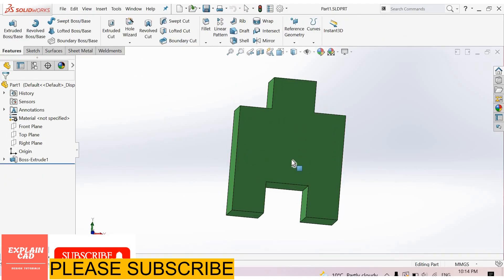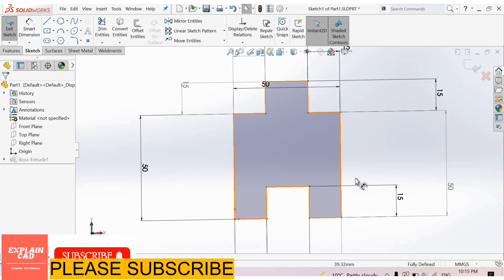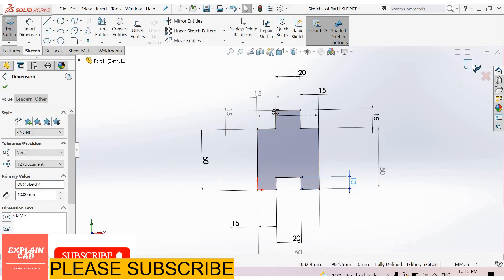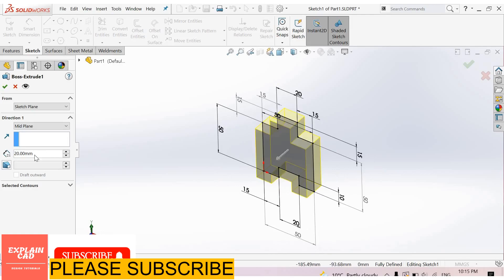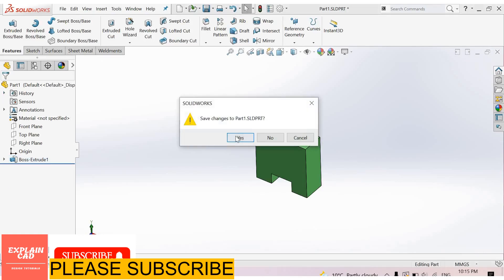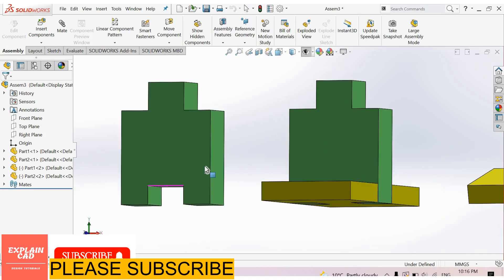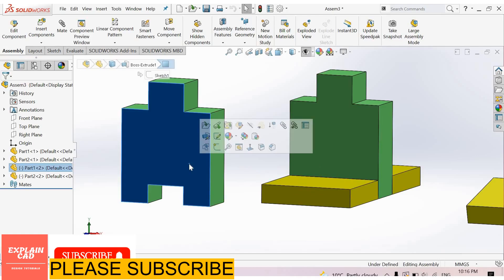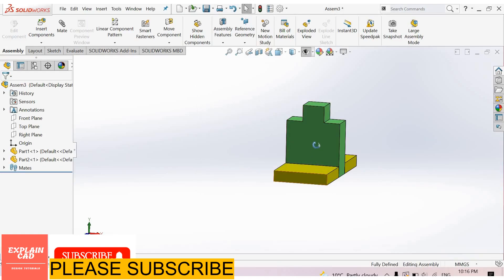SOLIDWORKS TUTORIALS 2022 | ASSEMBLY TUTORIALS FOR BEGINNERS IN SOLIDWORKS 2 EDIT PART IN ASSEMBLY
THIS VIDEO IS BASED ON ASSEMBLY TUTORIALS FOR BEGINNERS IN SOLIDWORKS

HOW TO EDIT PART IN ASSEMBLY IN SOLIDWORKS

ASSEMBLY IN SOLIDWORKS
MATES IN SOLIDWORKS
SOLIDWORKS TUTORIALS
SOLIDWORKS DESIGN
SOLIDWORKS DRAWING
SOLIDWORKS 2022
SOLIDWORKS SIMULATION
SOLIDWORKS ASSEMBLY
SOLIDWORKS INTERVIEW QUESTIONS
SOLIDWORKS BASIC